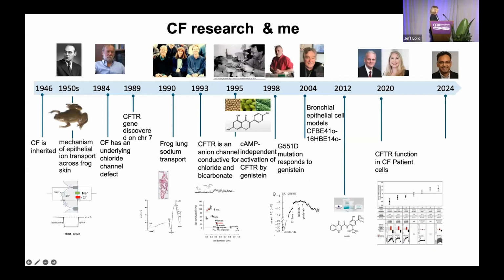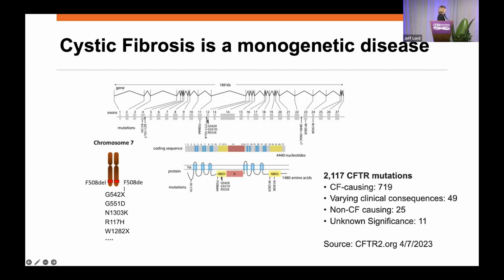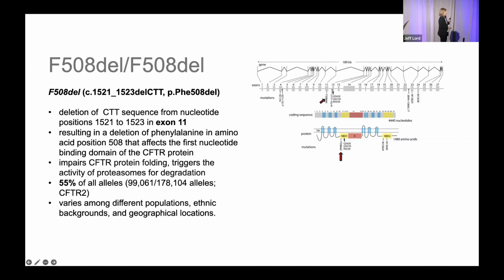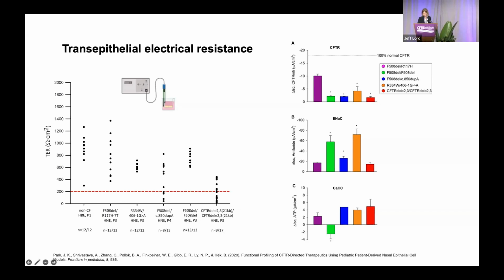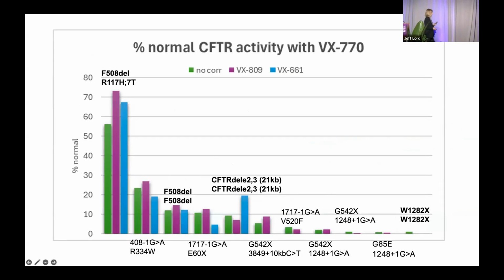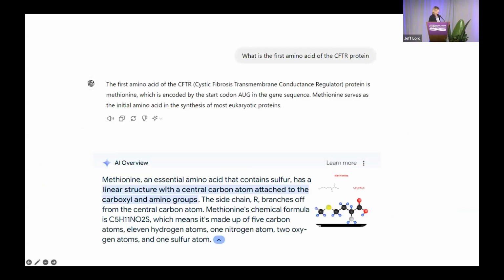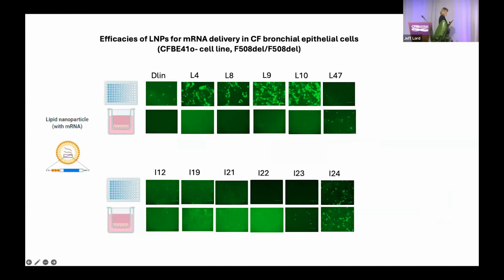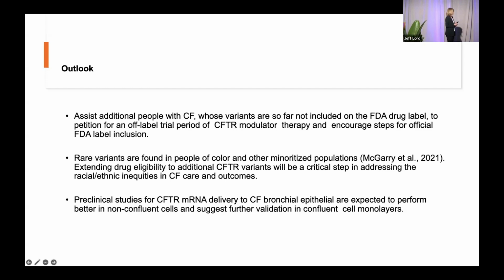CFTR mRNA Delivery to Cystic Fibrosis Airways - Beate Illek, PhD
Dr. Beate Illek, Adjunct Professor at the Department of Pediatrics at the School of Medicine at UC San Diego, presents results from CFRI-funded research on mRNA-based CFTR therapy as a universal approach for CF. She presents findings that suggest that confluent CF cell monolayers may present useful test models to evaluate and improve delivery of CFTR mRNA therapeutics. This presentation was part of CFRI's 37th National CF Education Conference.